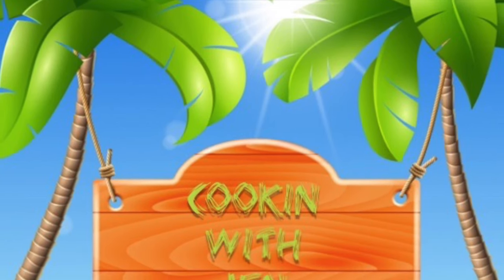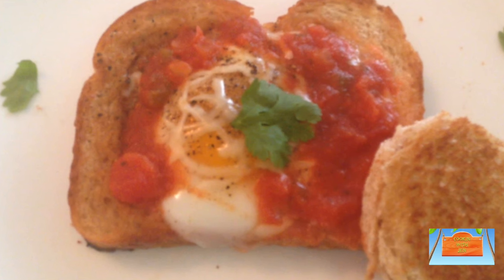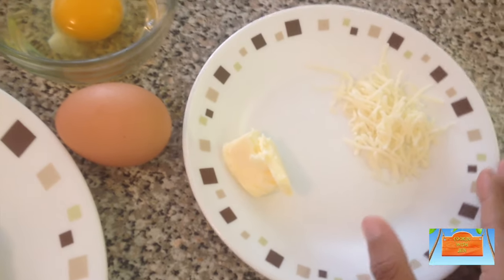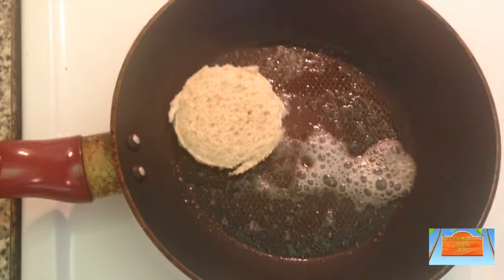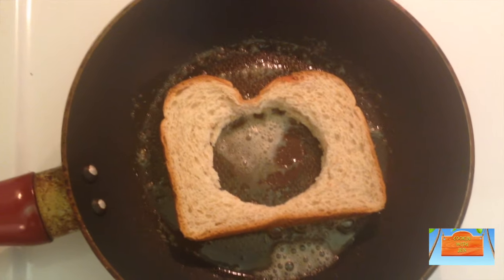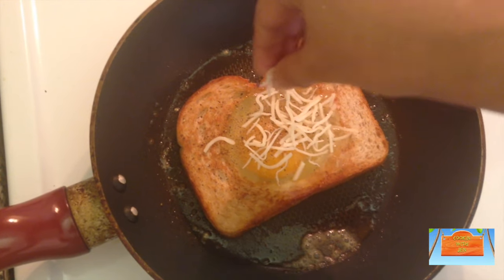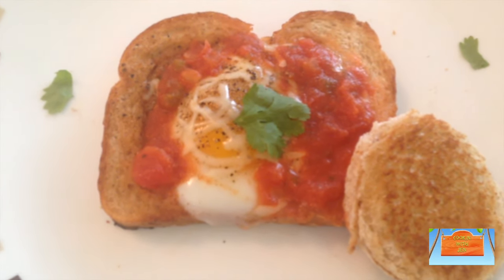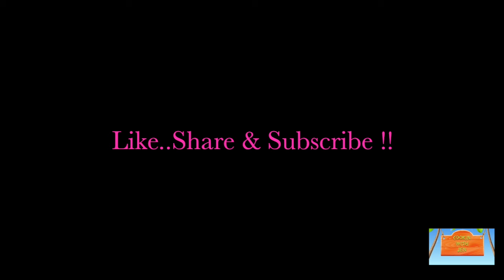2 minute Breakfast Recipe.. Egg in the Hole/Toad in the Hole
Learn how to make this Easy, 2 minute Breakfast Recipe... Egg in the hole!!...A delicious runny yolk egg cooked in the center of a piece of buttery toast and eaten with a fork n a knife is a great way to enjoy an egg in a slightly different way. your family will  feel fancy when eating them…

Level: Easy !